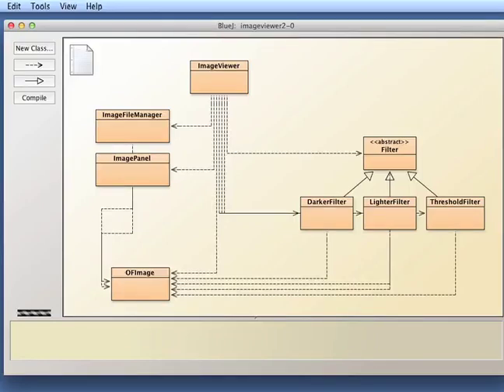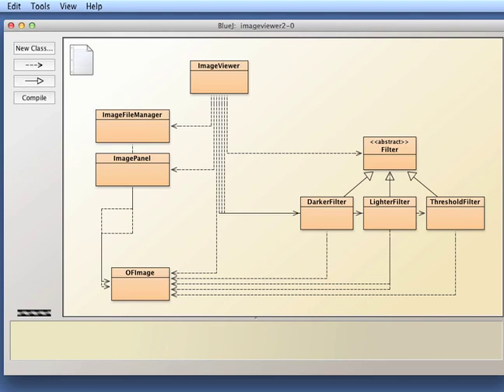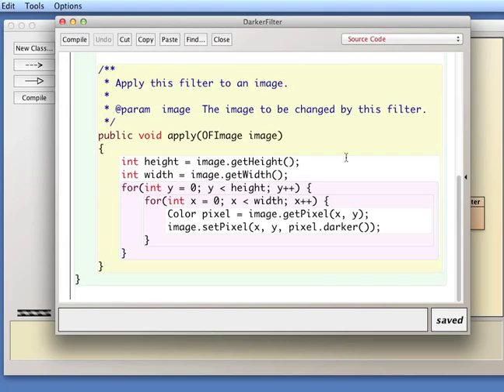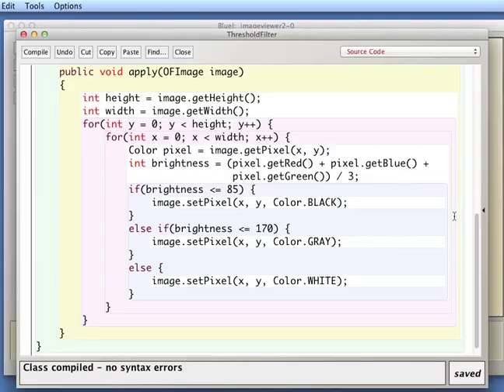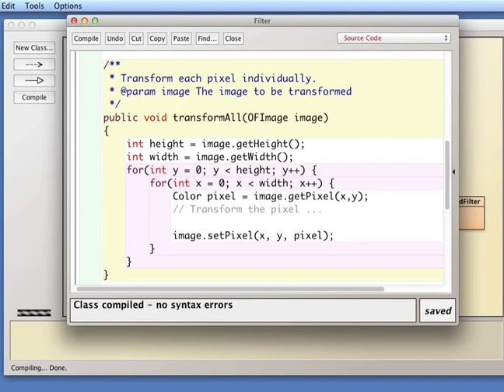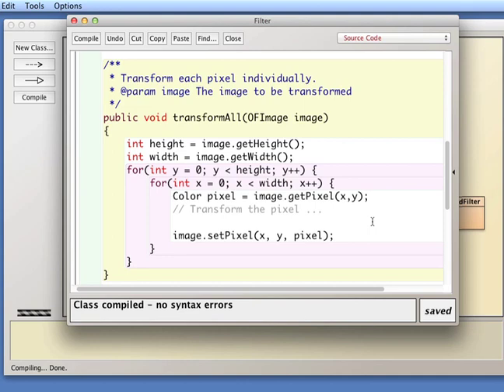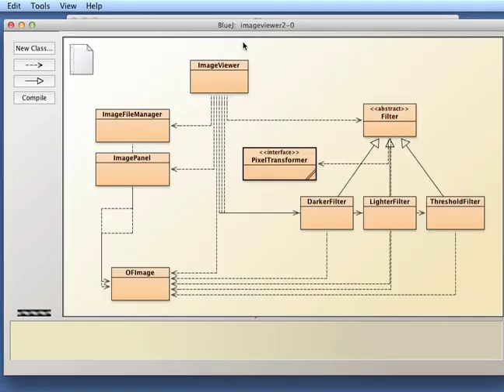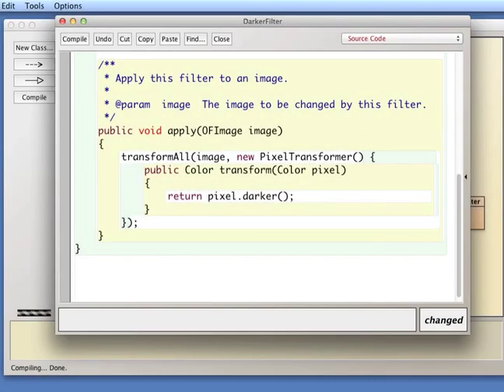ofwj 11 03